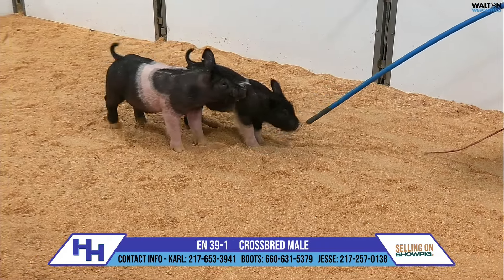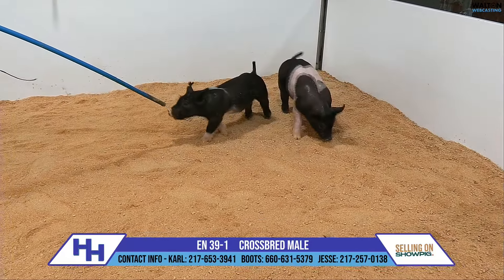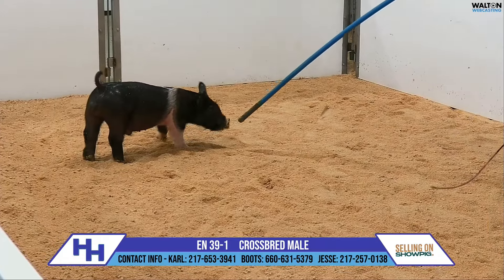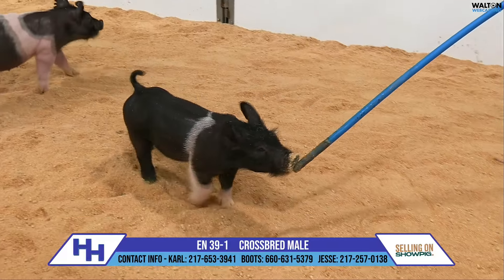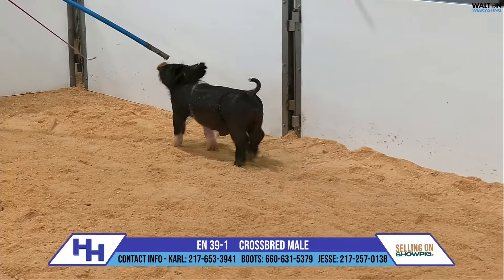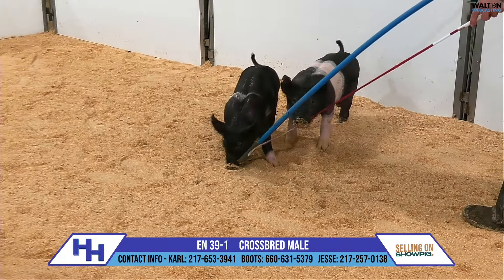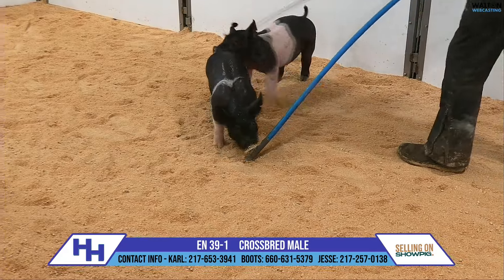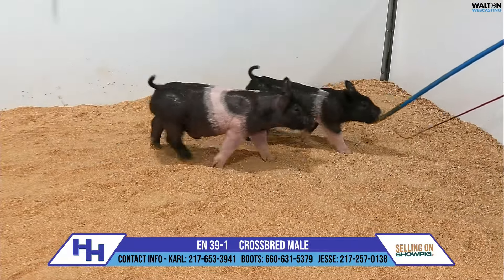EN 39-1 Heimers Feb 11, 2024 Sale